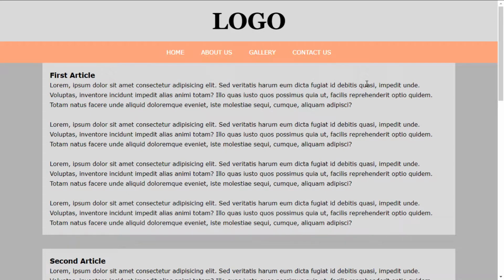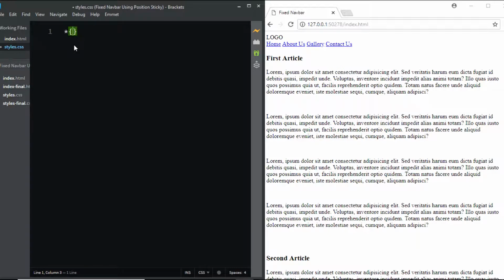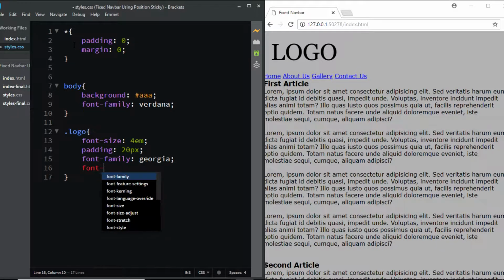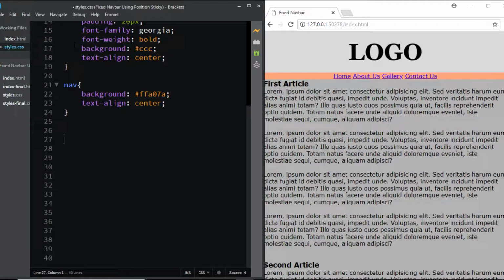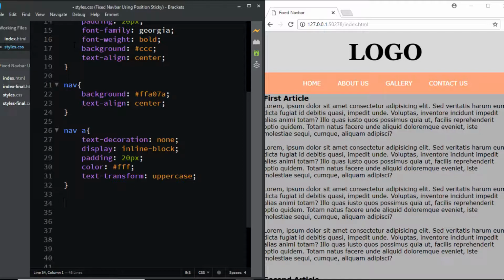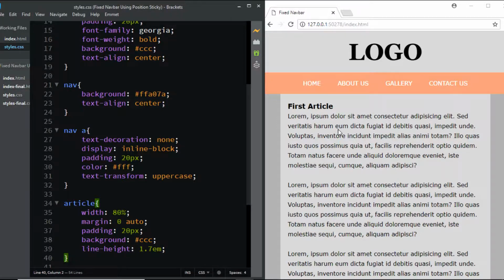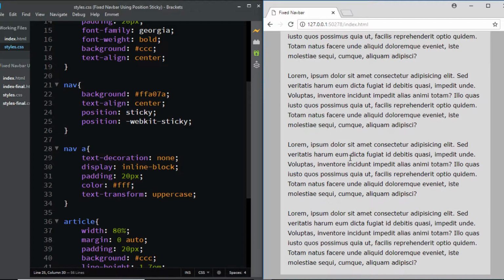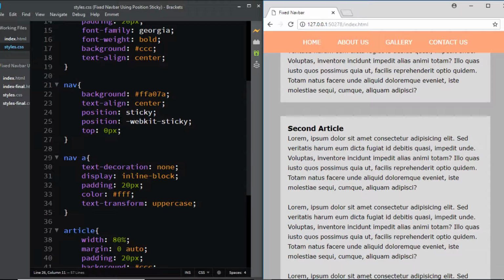Create a sticky navbar using position: sticky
In this video, let's create a sticky navbar using the 'position: sticky'. During the process, we won't be using any JavaScript.